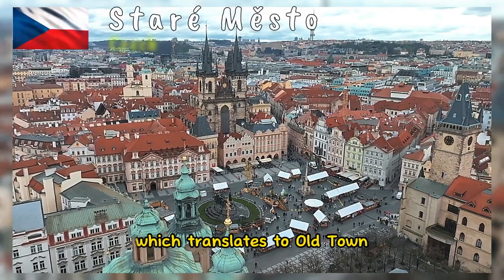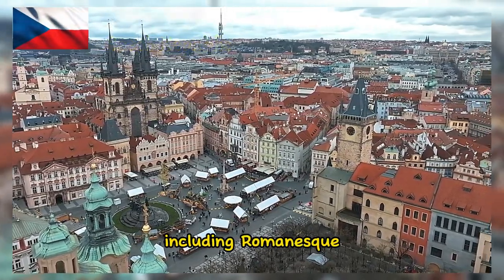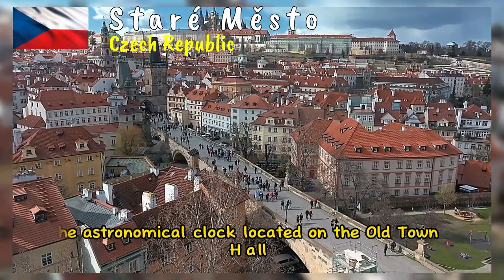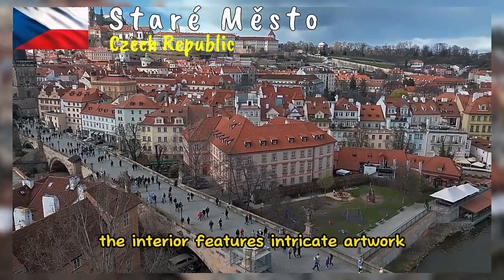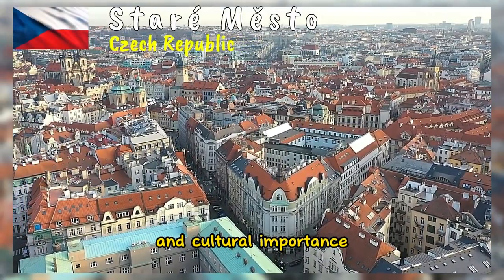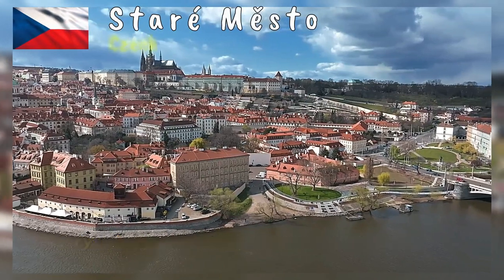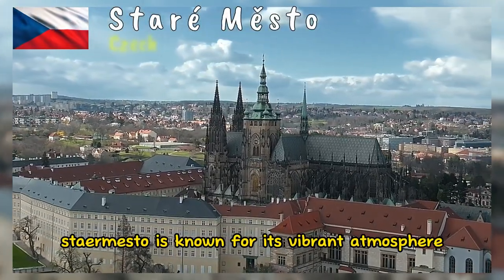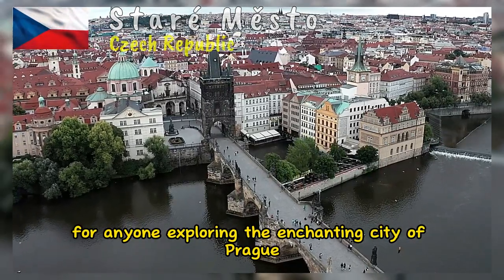Awesome tourist destination to Staré Město, Prague Czech Republic.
Staré Město, which translates to "Old Town," is a historic and culturally rich district located in Prague, the capital city of the Czech Republic. Here are some interesting things about Staré Město.

Staré Město is known for its well-preserved medieval and Gothic architecture. The district features narrow cobblestone streets, charming squares, and buildings that showcase various architectural styles, including Romanesque, Gothic, Baroque, and Renaissance.

The heart of Staré Město is the Old Town Square (Staroměstské náměstí), a picturesque square surrounded by colorful buildings. The square is home to the famous Astronomical Clock (Orloj), a medieval clock that attracts crowds every hour as it performs a mechanical show.

The Astronomical Clock, located on the Old Town Hall, is a remarkable piece of medieval engineering. It not only tells the time but also displays the positions of the sun, moon, and various astronomical details.

This Gothic church is one of the most prominent landmarks in Staré Město. Its distinctive twin spires can be seen from various parts of the city. The interior features intricate artwork and stunning architectural details.

This monument honors Jan Hus, a Czech religious reformer and precursor to the Protestant Reformation. The statue is located in the Old Town Square and holds significant historical and cultural importance.

While not directly in Staré Město, the iconic Charles Bridge connects the Old Town with the Lesser Quarter (Malá Strana). The bridge is adorned with statues of saints and offers stunning views of the Vltava River and Prague Castle.

Staré Město hosts various cultural events throughout the year, including festivals, markets, and concerts. These events often celebrate Czech traditions, arts, and music.

The district is home to several art galleries and museums that showcase Czech art and history. The Museum of Decorative Arts and the Kinsky Palace are notable cultural institutions.

Located within Staré Město, the Jewish Quarter has a deep history and is home to several synagogues, the Old Jewish Cemetery, and the Jewish Museum, which offers insights into the history and culture of the Jewish community in Prague.

Staré Město is known for its vibrant atmosphere, with bustling markets, street performers, cafes, and shops. It's a wonderful place for strolling and immersing yourself in the city's charm.

The district has literary significance, as it was a gathering place for Czech writers and intellectuals. Franz Kafka, one of the most influential writers of the 20th century, spent much of his life in Prague and was associated with the city's literary scene.

Overall, Staré Město is a captivating district that offers a blend of history, architecture, culture, and local life. It's a must-visit destination for anyone exploring the enchanting city of Prague.